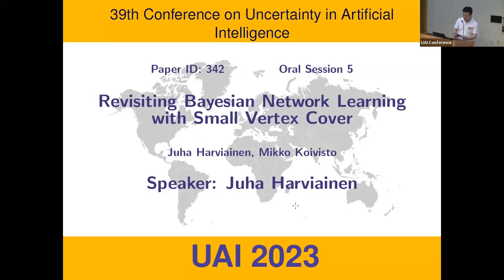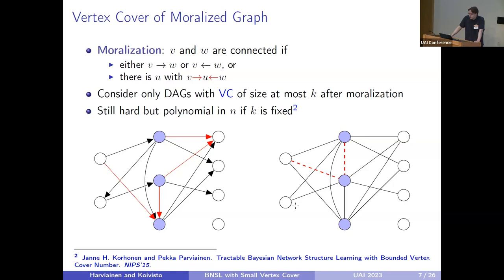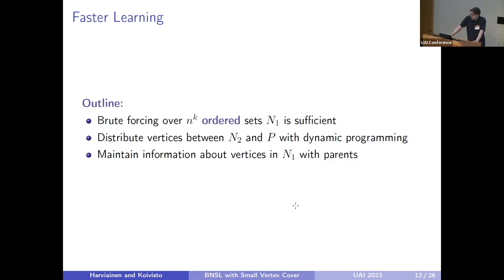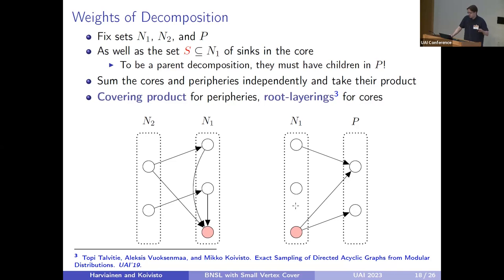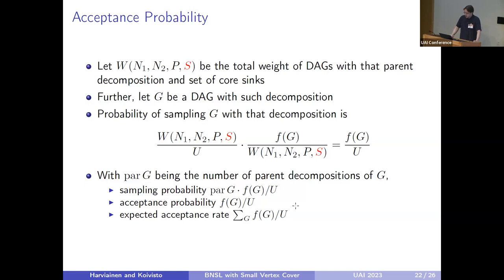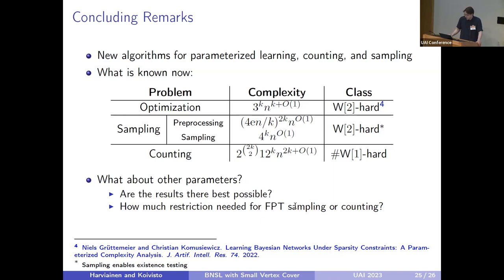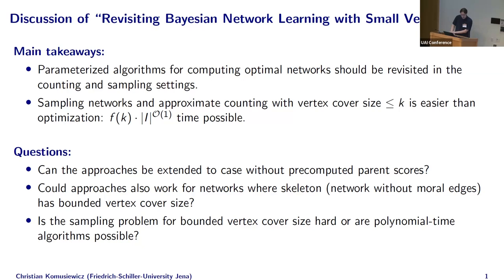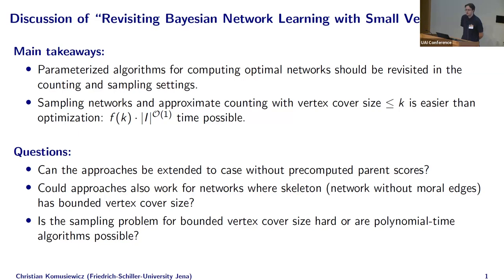UAI 2023 Oral Session 5: Revisiting Bayesian Network Learning with Small Vertex Cover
"Revisiting Bayesian Network Learning with Small Vertex Cover"
Juha Harviainen, Mikko Koivisto

Abstract
The problem of structure learning in Bayesian networks asks for a directed acyclic graph (DAG) that maximizes a given scoring function. Since the problem is NP-hard, research effort has been put into discovering restricted classes of DAGs for which the search problem can be solved in polynomial time. Here, we initiate investigation of questions that have received less attention thus far: Are the known polynomial algorithms close to the best possible, or is there room for significant improvements? If the interest is in Bayesian learning, that is, in sampling or weighted counting of DAGs, can we obtain similar complexity results? Focusing on DAGs with bounded vertex cover number—a class studied in Korhonen and Parviainen’s seminal work (NIPS 2015)—we answer the questions in the affirmative. We also give, apparently the first, proof that the counting problem is P-hard in general. In addition, we show that under the vertex-cover constraint counting is W[1]-hard.